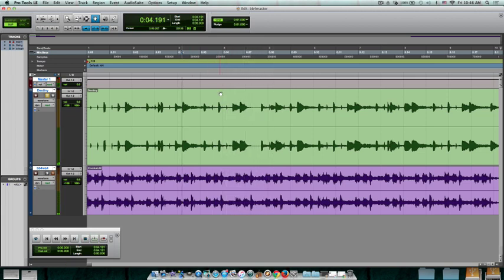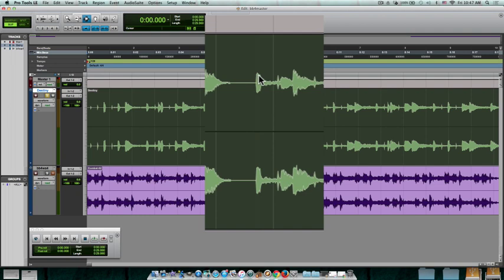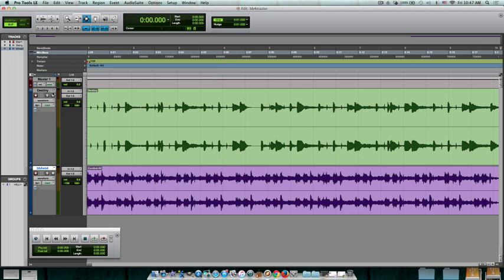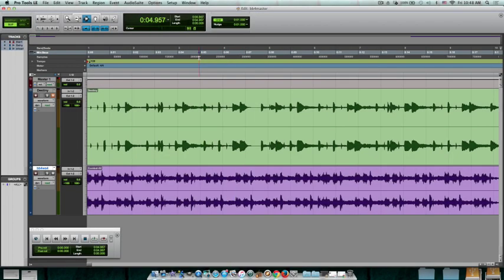J Dilla Inspired Techniques 4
I wanna help you get better.

J Dilla Inspired Techniques
In this vid, we examine a technique from the legendary J Dilla where he uses space in his beats. I've used this technique very often with individual stems but first recognized it with the production of QTip and Pete Rock.  I just feel that Jay Dilla took it to another level.   This is demonstrated within Protools but the concept can be transferred to any hardware or software.

This is only one of many J Dilla techniques, but if you listen to his production on Phat Kat's debut album called Undeniable, u will come across so many dope techniques just from that one album alone.  The spirit of Dilla will continue to live on and shout out to Ma Dukes for creating such a legacy thru her son Dilla Dawg aka The King of Beats.